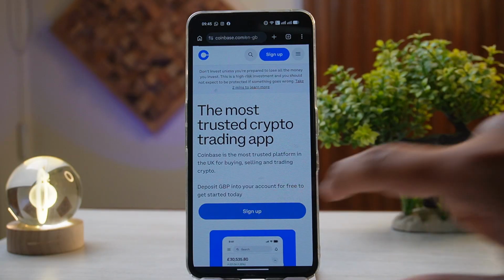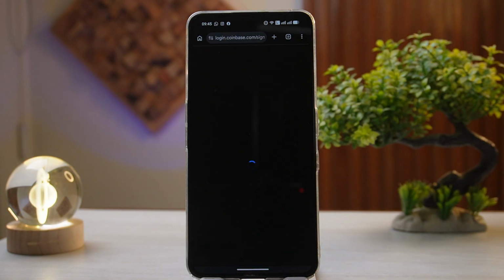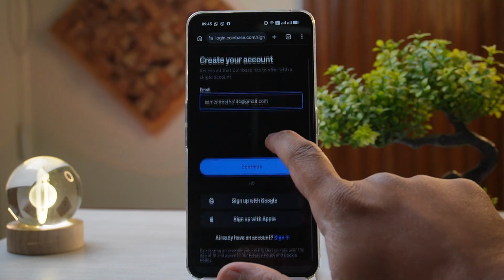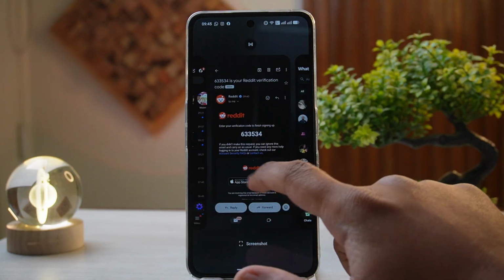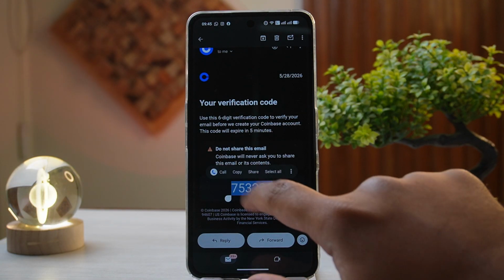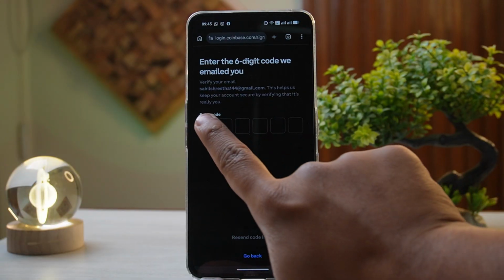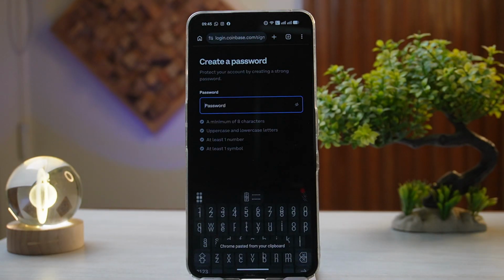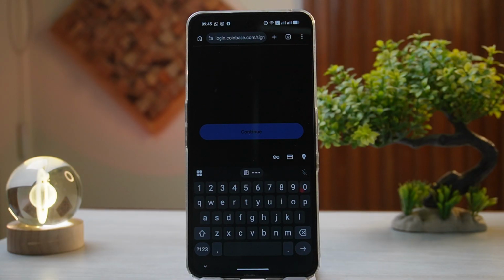How to Login to Coinbase Website | Step-by-Step Sign In Guide 2026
Want to sign in to your Coinbase account? In this video, you'll learn how to log in to the Coinbase website step by step in 2026.

This beginner-friendly tutorial explains how to access the official Coinbase website, sign in using your registered email address and password, complete two-factor authentication (2FA), recover a forgotten password, and troubleshoot common login issues. You'll also learn how to securely access your crypto portfolio, wallet, trading dashboard, transaction history, account settings, and security options.

In this video, you'll learn:
• How to log in to the Coinbase website
• How to complete two-factor authentication (2FA)
• How to reset your Coinbase password
• How to fix common Coinbase login problems
• Best security tips for your Coinbase account

Coinbase is a cryptocurrency exchange that allows users to buy, sell, store, and manage digital assets through its official website and mobile app. After signing in, you can monitor your portfolio, trade cryptocurrencies, review transaction history, manage payment methods, and update your account security settings. Always use the official Coinbase website and never share your login credentials or verification codes.